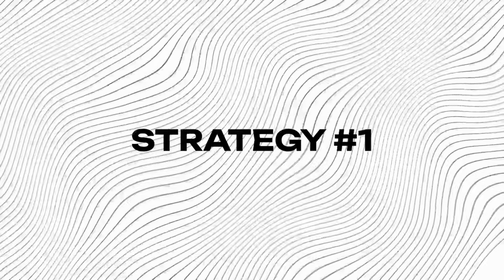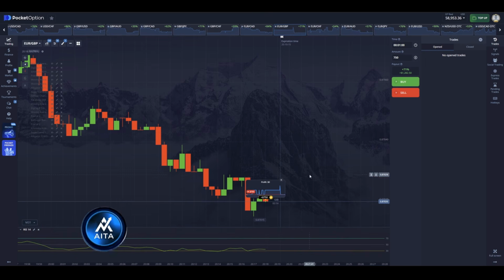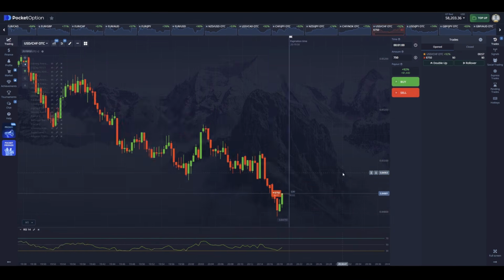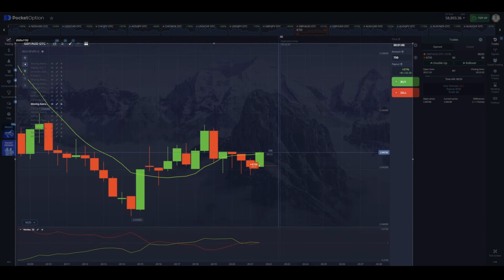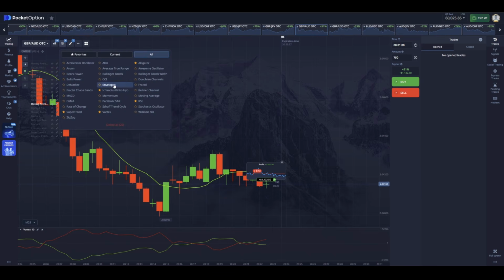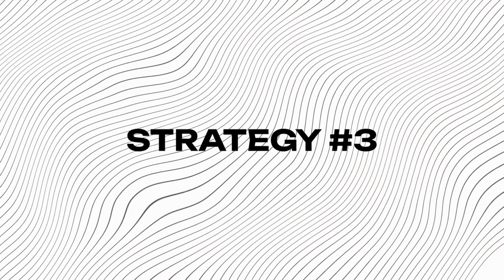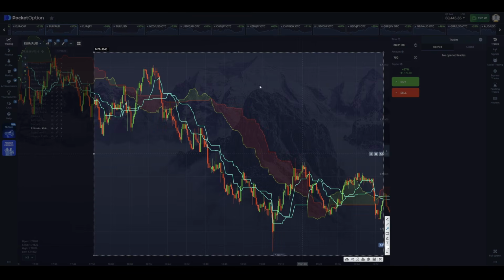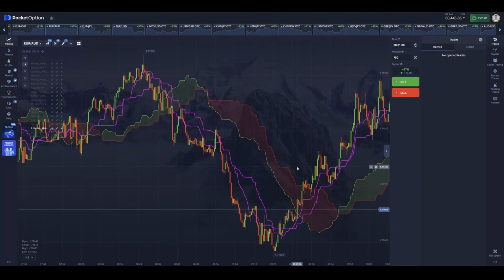Top 3 Option Trading Strategies!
0:00 - Top 3 strategies for binary options!
0:19 - Strategy #1
2:36 - Strategy #2
3:40 - Indicator settings
4:18 - More strategies in the trading channel!
4:34 - Strategy #3
5:40 - Indicator settings